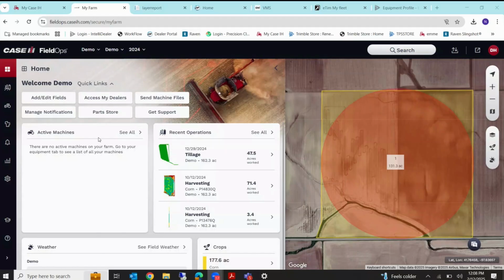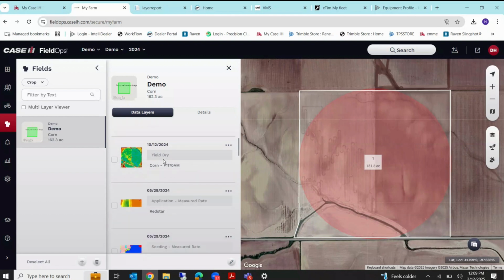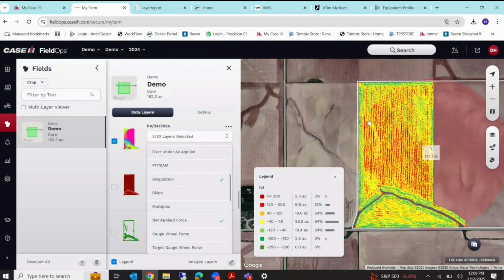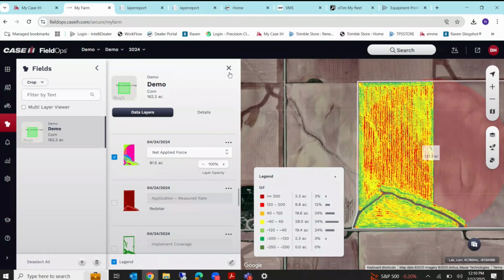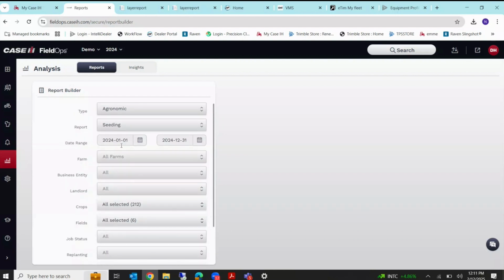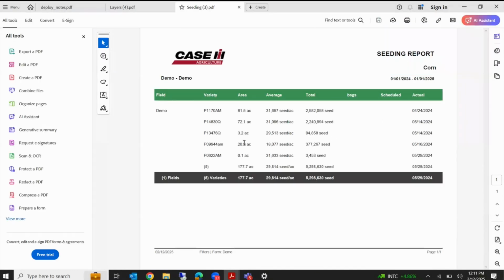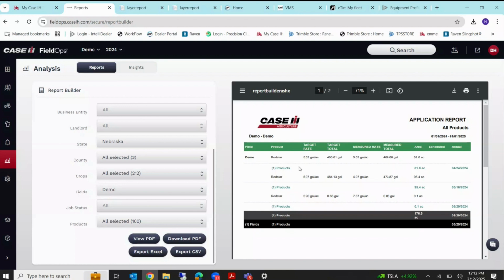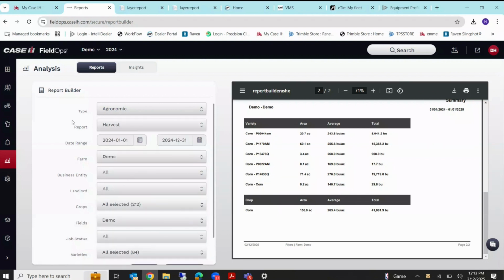How to Make Reports on FieldOps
Learn how to make reports on FieldOps in this step-by-step tutorial with Nick, a precision farming specialist.